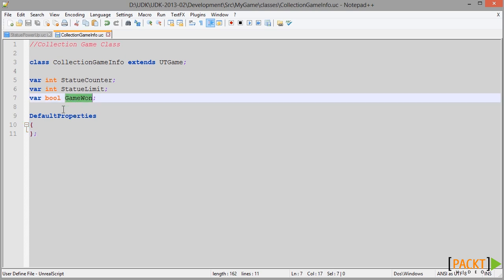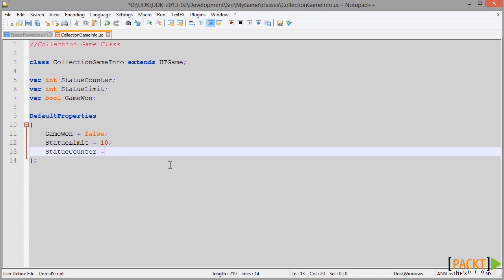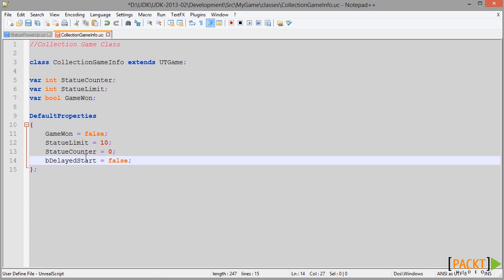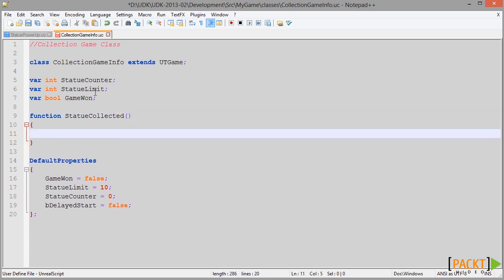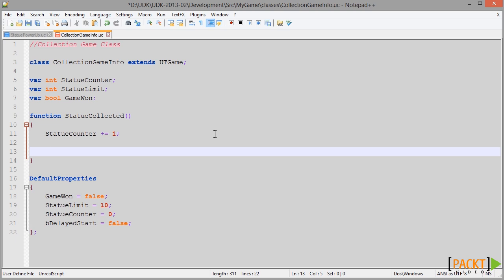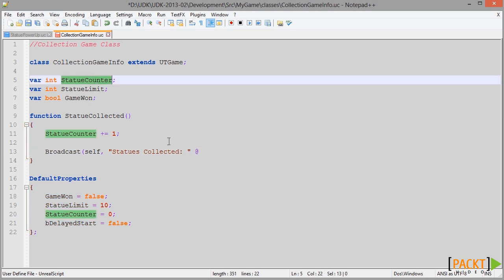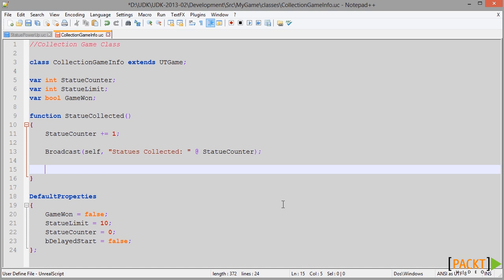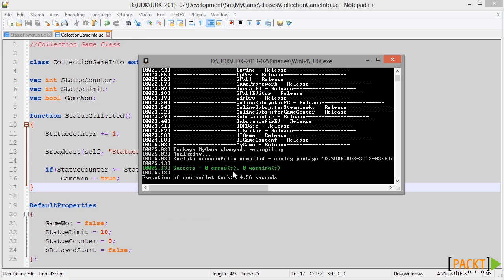UDK Game Programming with UnrealScript Tutorial: Refining Game Logic with GameInfo | packtpub.com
Part of 'Unreal Development Kit Game Programming with UnrealScript' video series. For the full Course visit:

Use GameInfo to manage player progress.
• Customize the DefaultProperties block
• Tweak the Collision event
• Compile the code